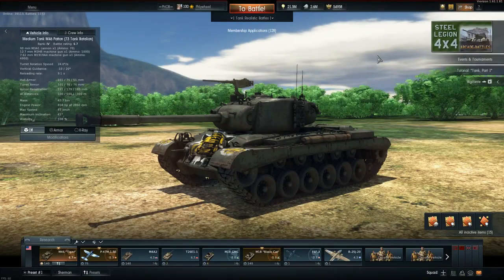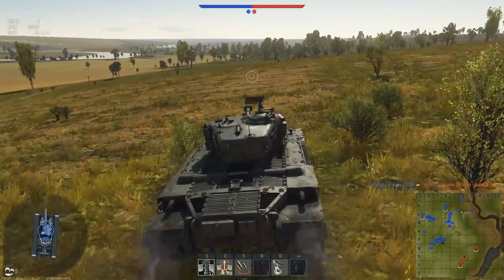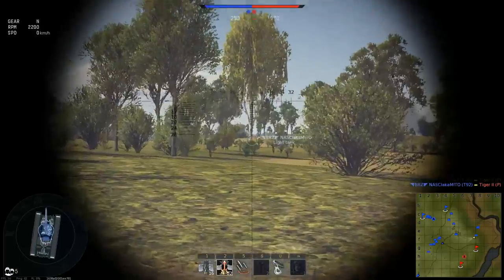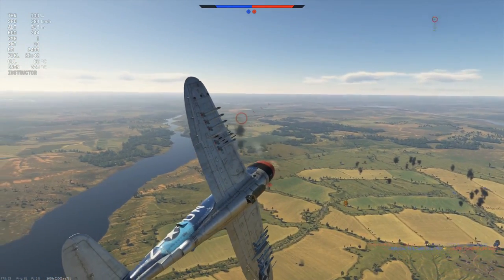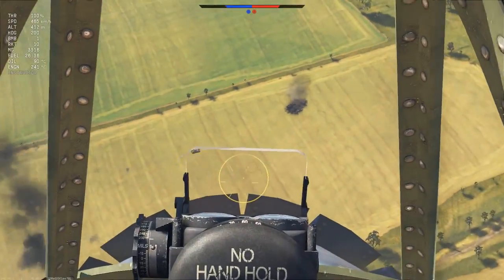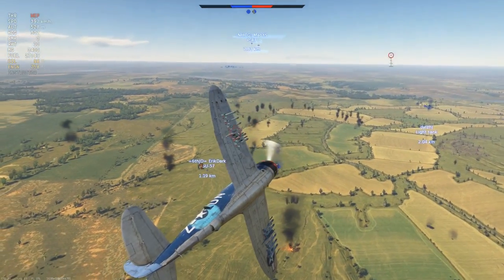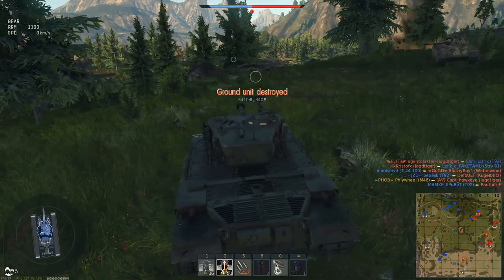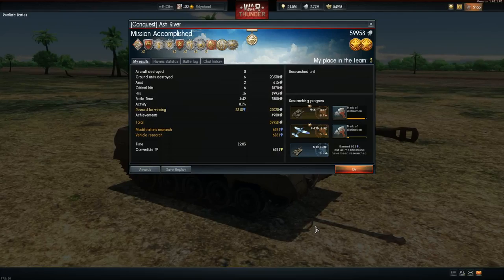M46 TIGER & P-47M ARTIST COMBO (War Thunder Tanks Gameplay)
So I have this second channel where I upload games that I play in my free time, it's pretty dope (bias) Check it out!

Credits!